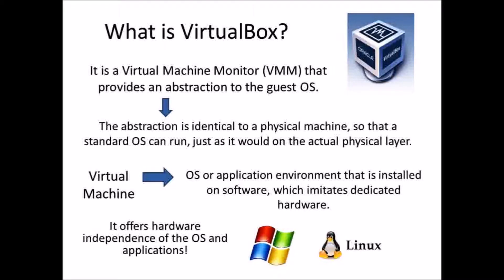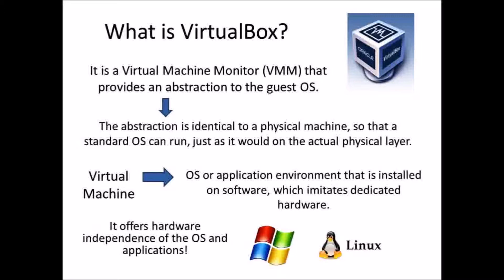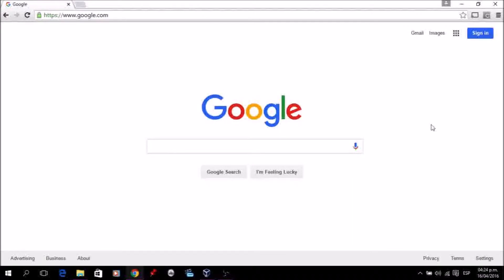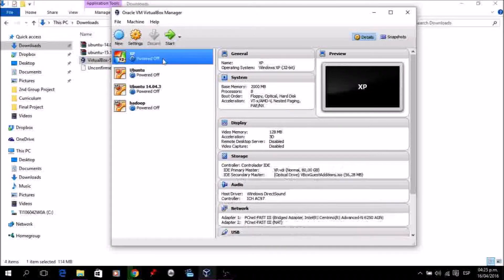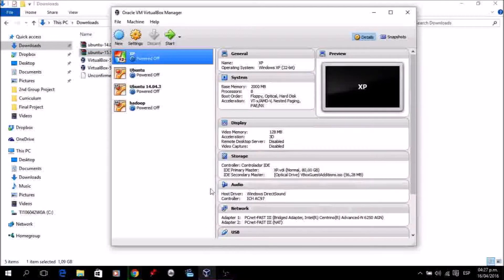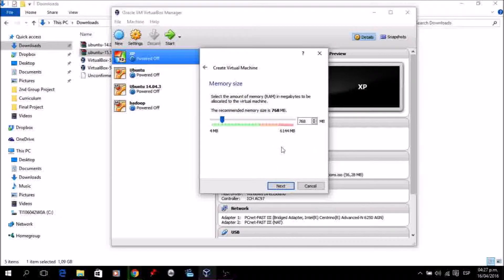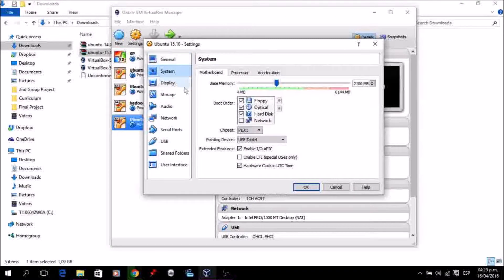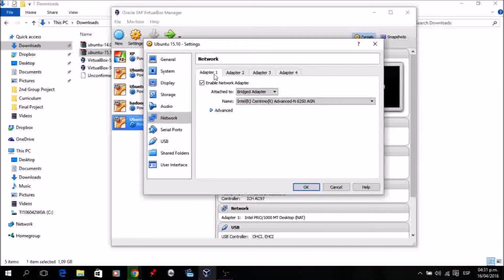How to Create a Linux (Ubuntu) Virtual Machine with VirtualBox on Windows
This video tutorial includes:
- What is VirtualBox and what can we do with it?
- What type of virtual machine architectures does VirtualBox belong to?
- The steps for installing VirtualBox on Windows 10
- The steps for configuring a virtual machine with Ubuntu 15.10, using VirtualBox
- Update Ubuntu